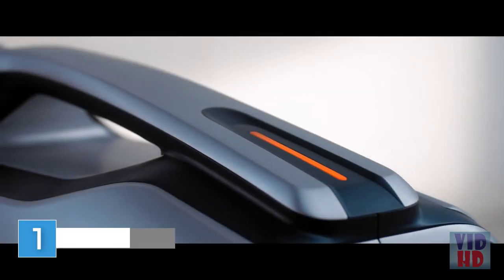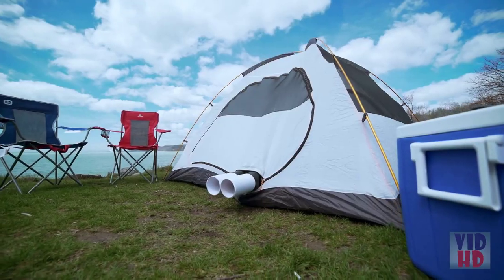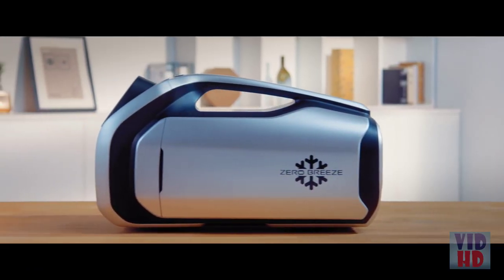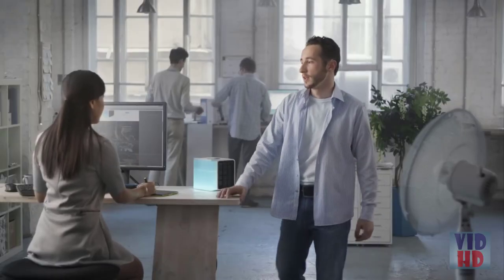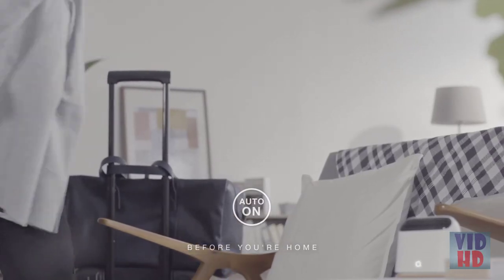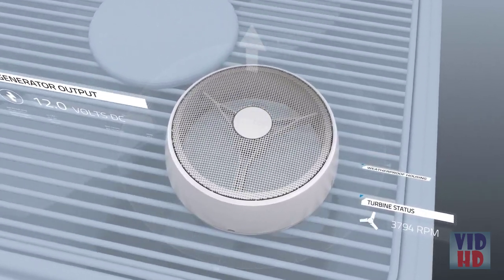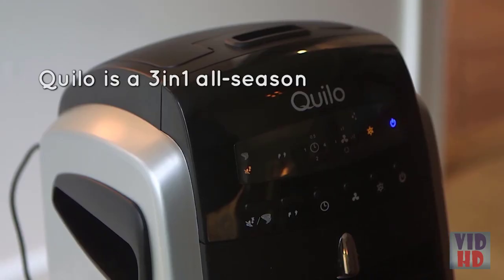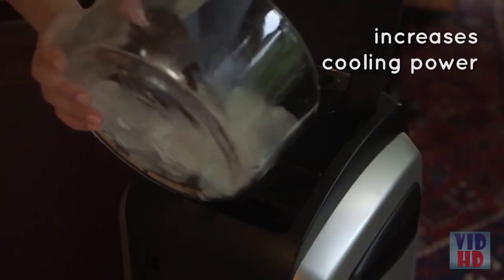Top 6 Best Air Conditioner Inventions On Amazon 2021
6 Best Air Conditioner Inventions listed in this video:

✔ Zero Breeze Z19-B

✔ Evapolar Air Conditioner

✔ Ambi Climate 2 Air Conditioner

✔ Mistbox Air Conditioner Cooler

✔ Quilo Tower Fan

THE BEST AIR CONDITIONING INVENTIONS YOU SHOULD KNOW

From those long stretches of 1902 when Willis bearer had first developed present day air conditioners to till date, there has been a ton of advancements. These developments have changed the manner in which you are utilizing the air molding framework. Some of them have made your air conditioners progressively successful while some other have helped in decreasing vitality utilization by the HVAC framework.

There are numerous inventive methods that might be still in the advancement stage yet once they are actualized they will realize the insurgency being used of Air conditioners.

Here are the absolute best air molding inventions that must be known to you.

Computerization AND ITS IMPACT ON HVAC SYSTEM

Building computerization framework has its constructive outcome on the HVAC frameworks as well. With robotization, every inhabitant has the authorization to alter their workspace temperature according to their need. In light of the inhabitance of the room the air quality can be balanced. Alongside it, change can likewise be made as far as temperature, airflow, and moistness. The frameworks are intended to such an extent that they can convey both steady and variable air stream. All things considered, with combination with the structure robotization framework, a HVAC will work for improvement of greatest assets.

AIR CONDITIONING INNOVATIONS THAT LEAD TO BETTER USAGE

As a piece of mechanization, there are various developments carried on at better places which are and will change the way HVAC frameworks are working.

With the utilization of sensors that are swung from the roof alongside the aluminum poles, Engineers have concocted another thought. With any development in the rooms, these sensors will be enacted. This will guarantee that HVAC frameworks will work just in nearness of individuals in the room.

Thermally determined air molding is another plan that is executed as of late. Despite the fact that this isn't yet a typical innovation right now is utilized for running the air conditioners. Chromasun, an Australian organization has attempted this choice to blessing the world with minimal effort HVAC. It can dispose of the power cost with the assistance of its twofold chiller plan.

Water fueled air molding and ice-controlled air molding are two additional frameworks that are in the experimentation arrange. When they are actualized they are required to achieve an adjustment in the HVAC frameworks and their utilities. Regardless of whether its use of the high temp water to chill off frameworks or ice for keeping the structure cool them two appears to be encouraging for what's to come.

Eco Vent, the sensor-driven ventilation has additionally realized the creative methodology. In Eco vent, there are sensor-driven vents that will supplant the current floor, divider and roof vents. It very well may be constrained by a cell phone application. It will be anything but difficult to control the room temperature in any event, when nobody isn't at the home. As a matter of fact, this idea prompts Smart homes. This framework will likewise utilize the sensors for observing the air pressure, room temperature and the indoor air nature of the home.

These are the strategies that are executed some place or other. Presently, there are still developments going on. It is normal that with the new thoughts and advancements the HVAC framework will change further and turn out to be more eco-accommodating. Whatever imaginative thoughts are